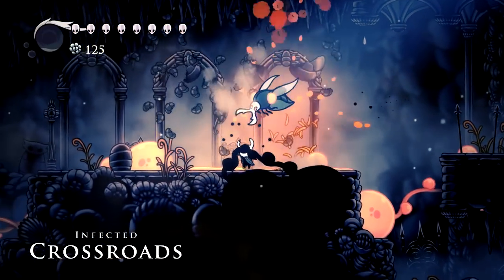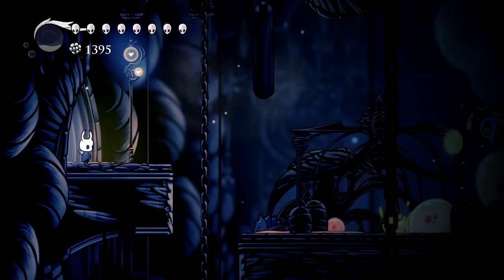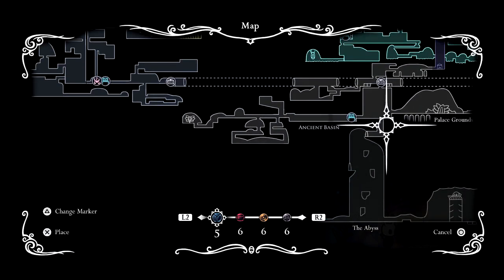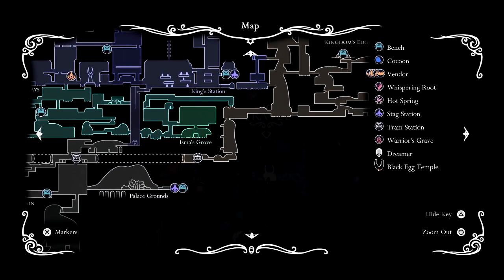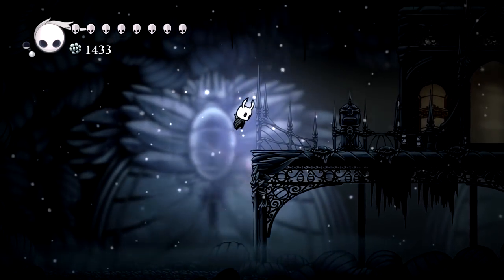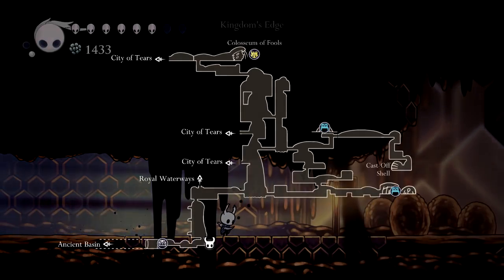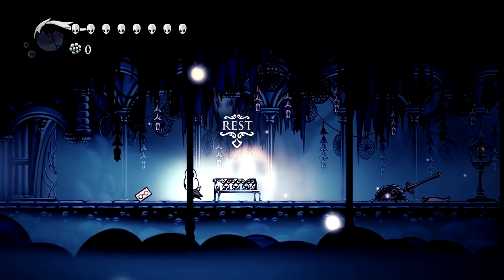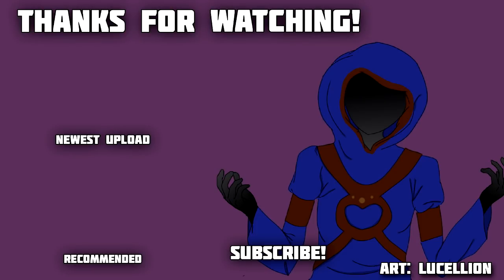AWAKENED | Hollow Knight | 26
| PROMOTIONS |

| MUSIC |

| SOCIAL LINKS |